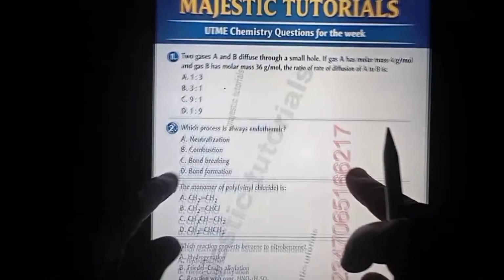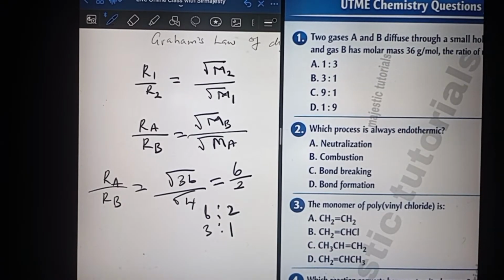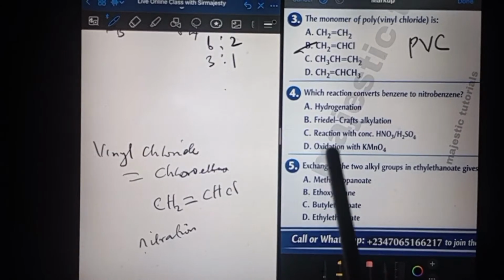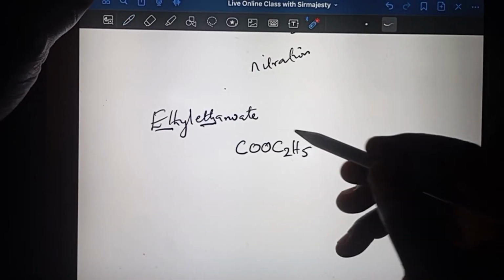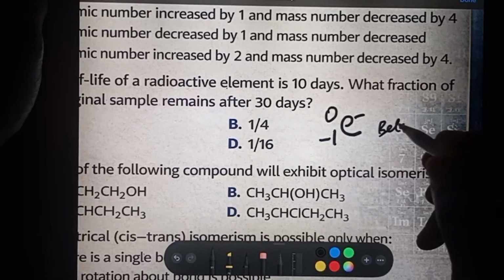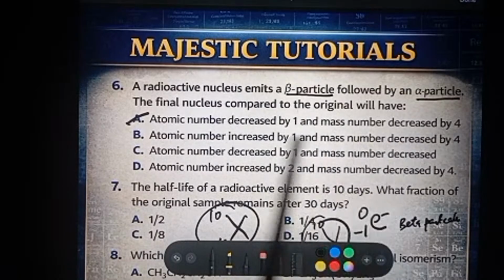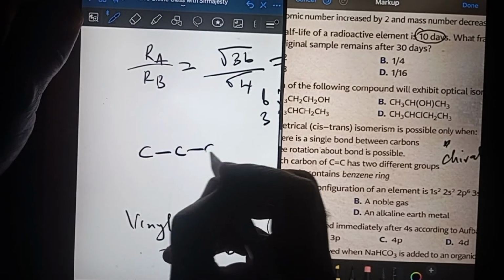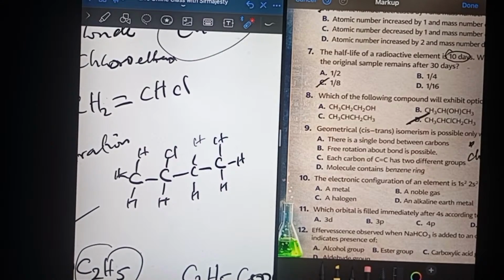JAMB Chemistry Prep. Class 4. Most repeated challenging questions